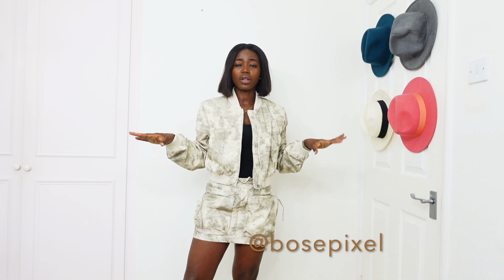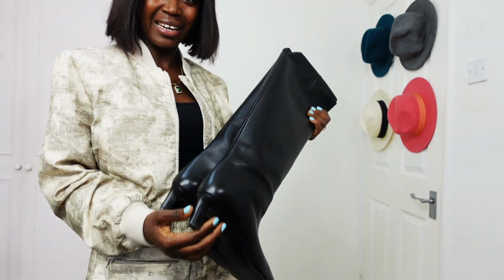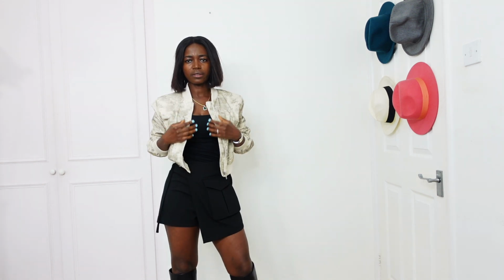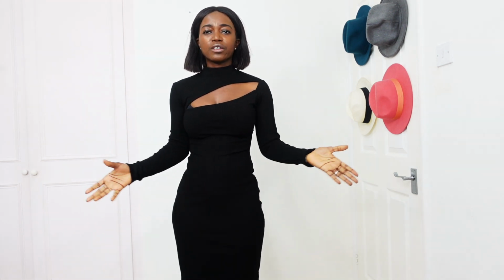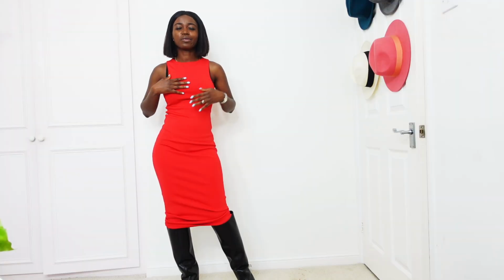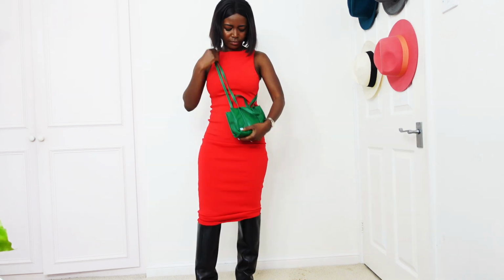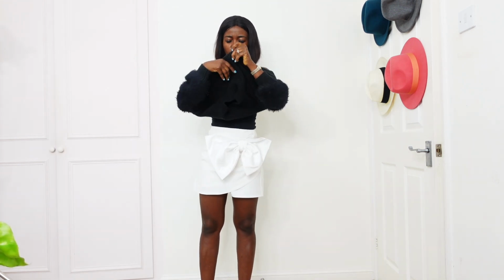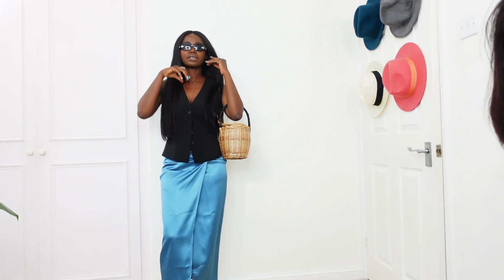NEW IN ZARA TRY-ON HAUL | *PETITE WOMAN* | STYLE VIDEO